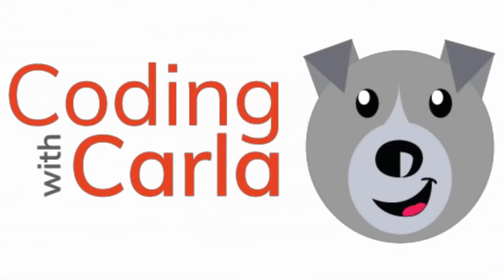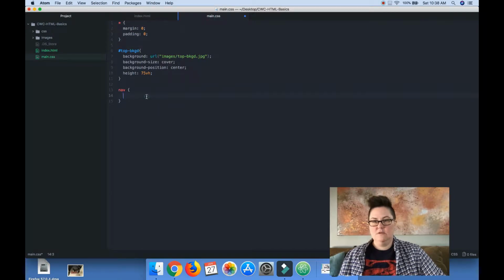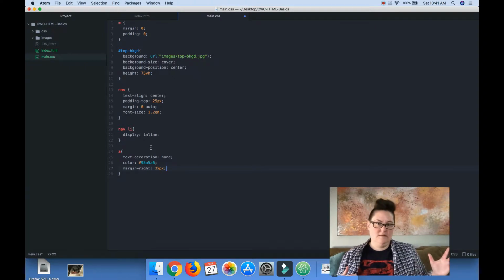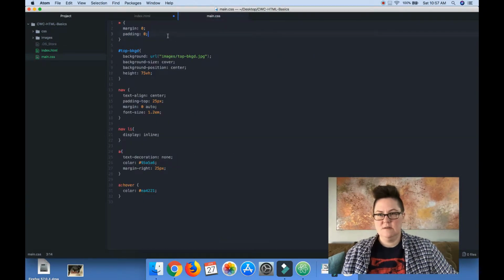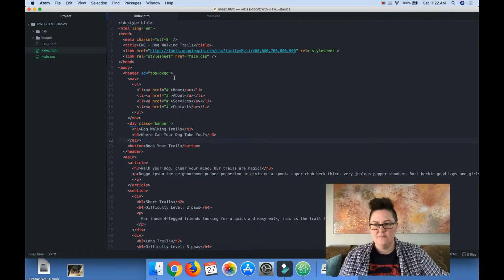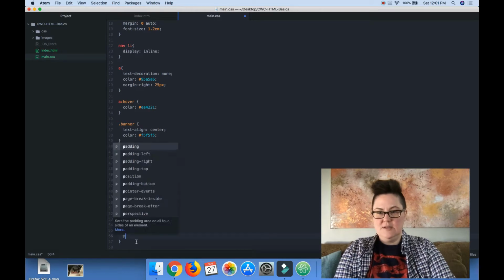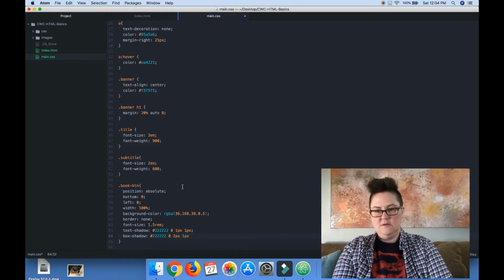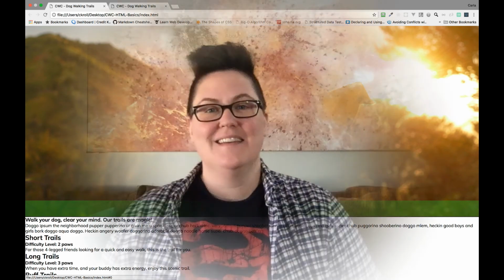Coding with Carla Ep 5 CSS Beginnings pt2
Building out the rest of our website header. Using Google Fonts and exploring CSS options like text-shadow and box-shadow.
We'll also review positions like relative and absolute.